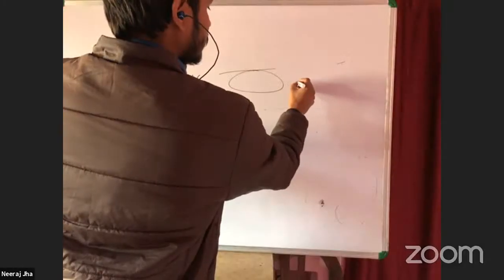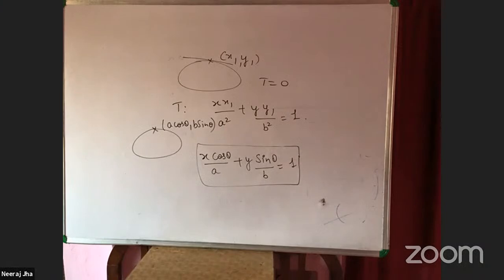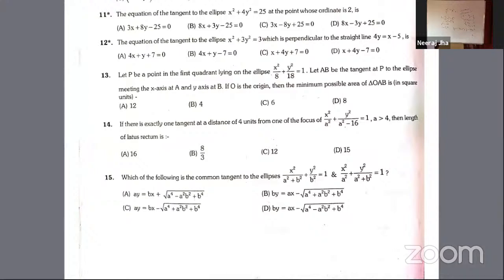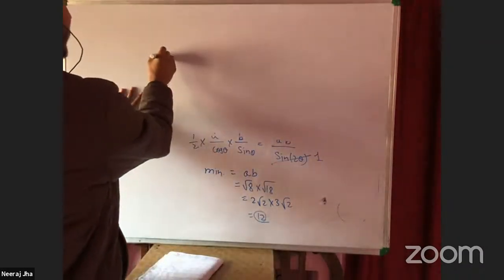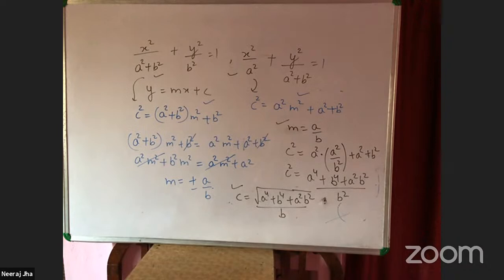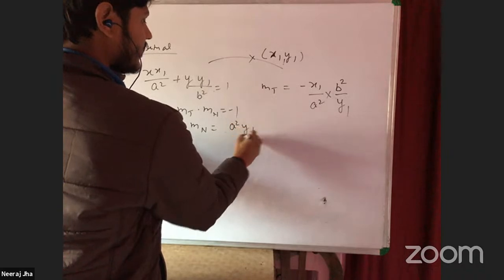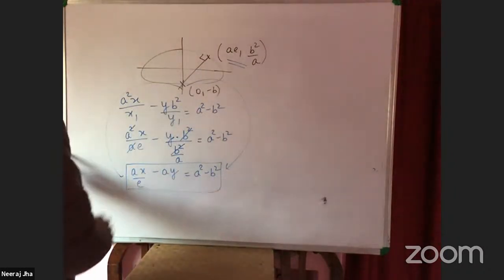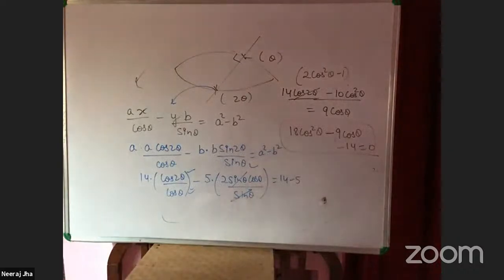Class 12th -maths-30-01-2021